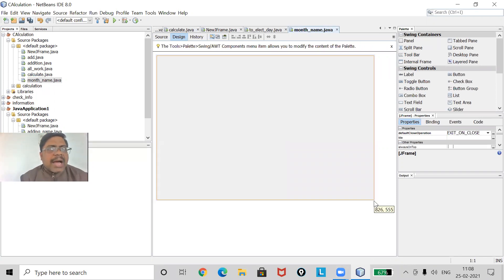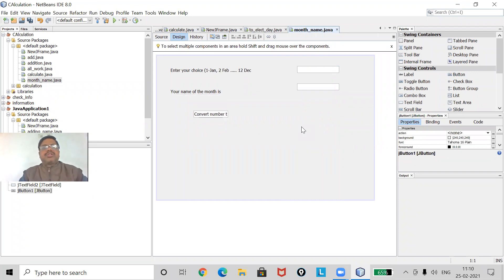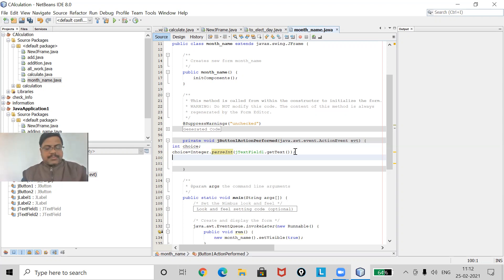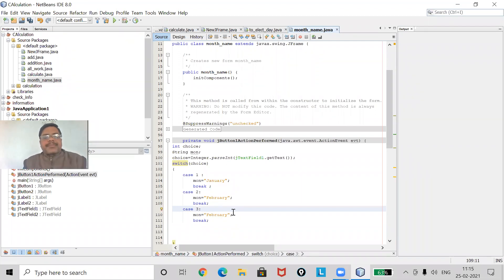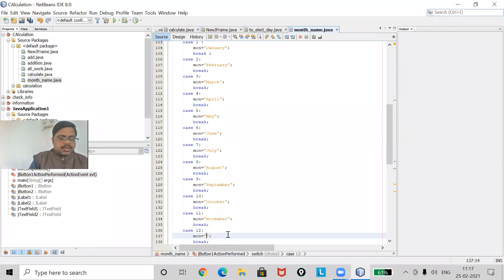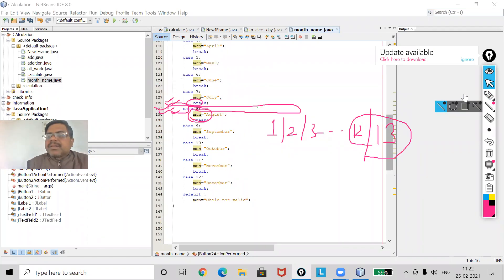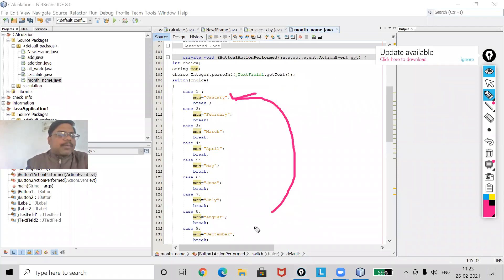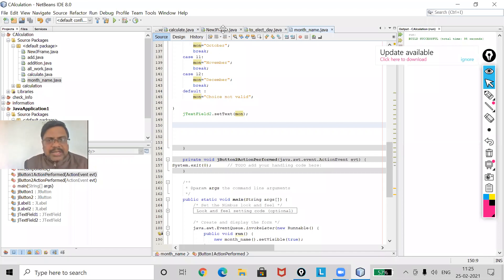Netbeans (Part 11) of class 11 | Kishore Sir It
Hello students
I heartily welcome all of you in the kishore sir it channel. This channel contains information related to netbeans.
Thanking you
kishore sir it
kishore sir